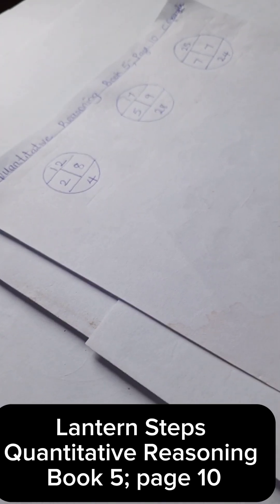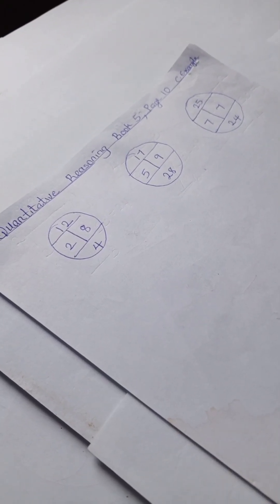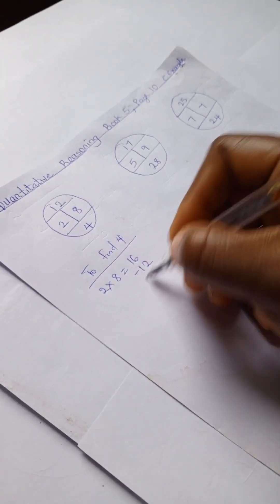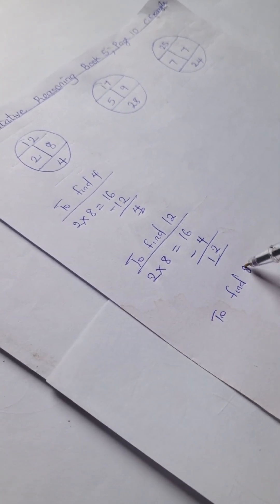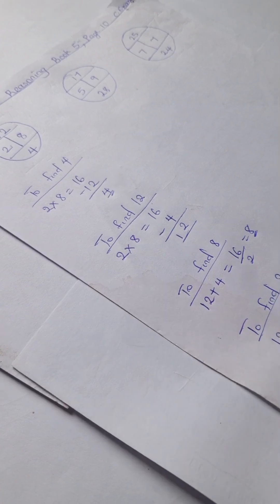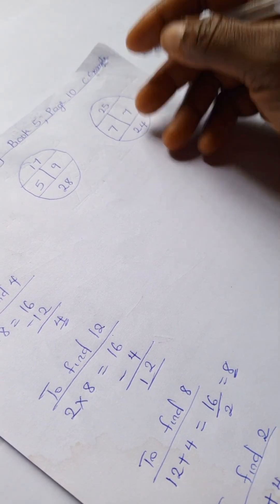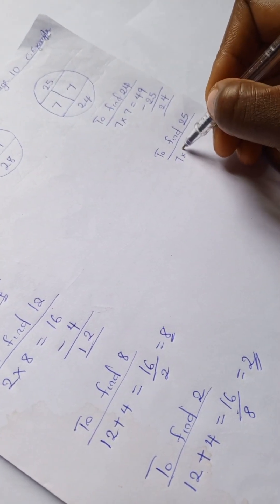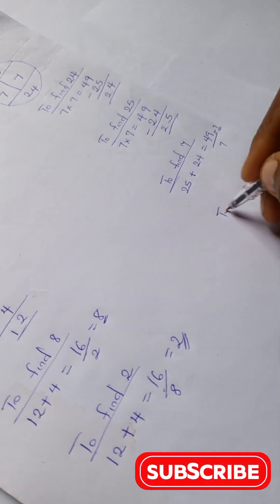Quantitative Reasoning Solutions for Primary School||Lantern Steps Quantitative Reasoning Book 5